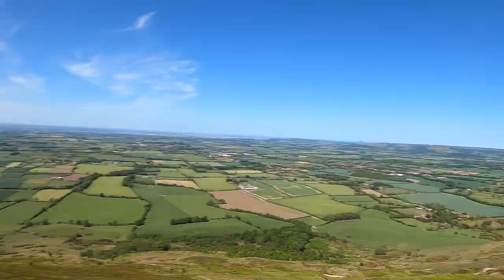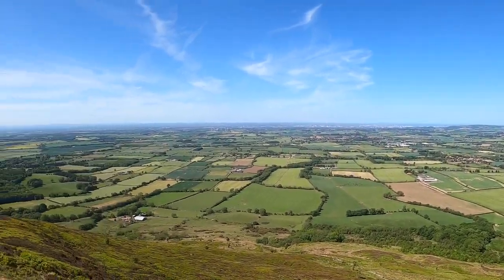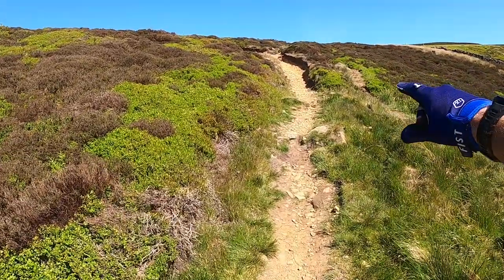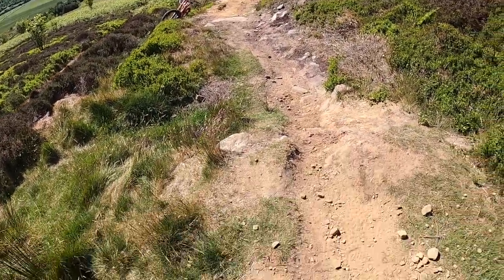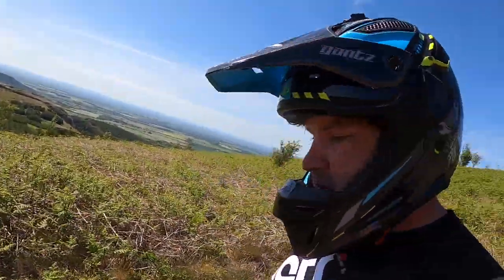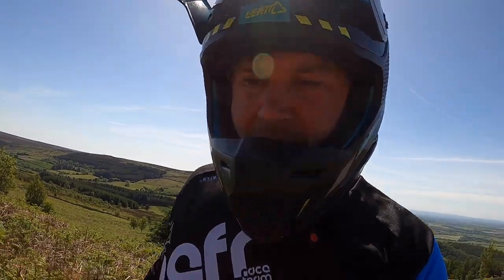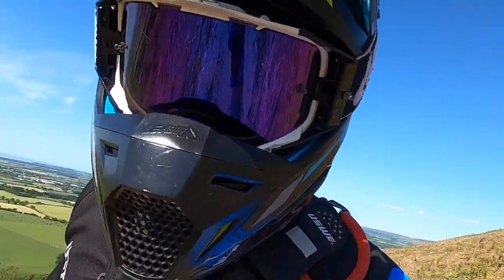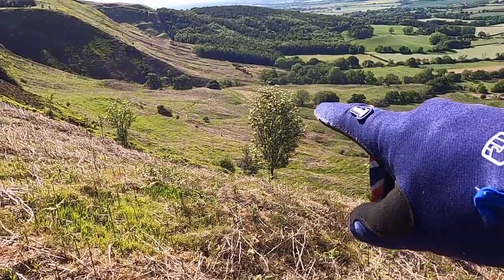LET ME SHOW YOU CARLTON BANK DH - VLOG-2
hi guys

Located in the surrounds grounds of the.lord stone cafe and crossing over the Cleveland way.
this track has been built by local riders and been going since I can remember starting out.

Tech stuff:
go pro hero 8
go pro check mount
go pro helmet mount
ground spike pole mount

bike:

trek session 9.9

thanks for watching , please take a minute to give me any feed back good or bad to help me improve these vlogs and keep you guys entertained, if you like it please drop a like , subscribe and share

cheers chris